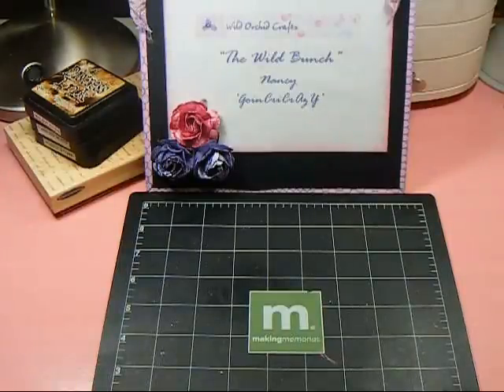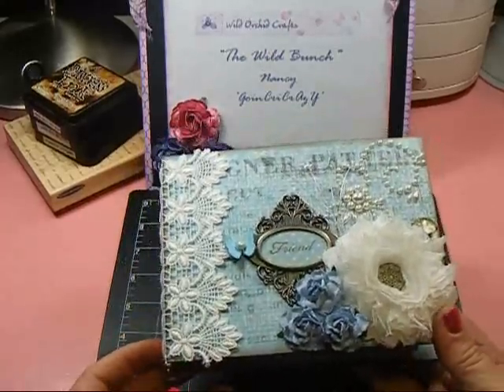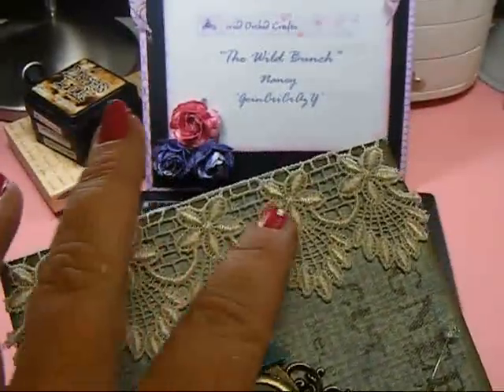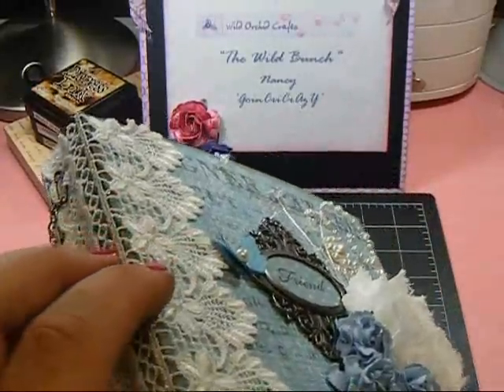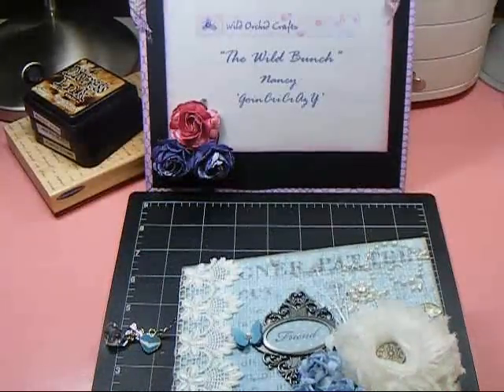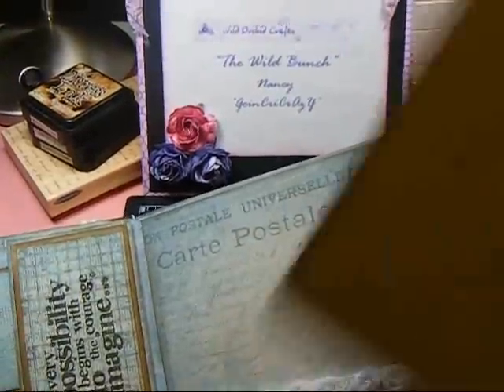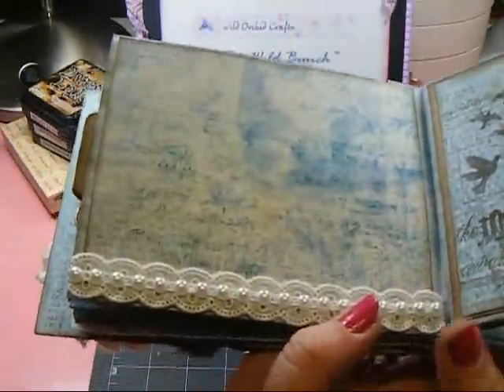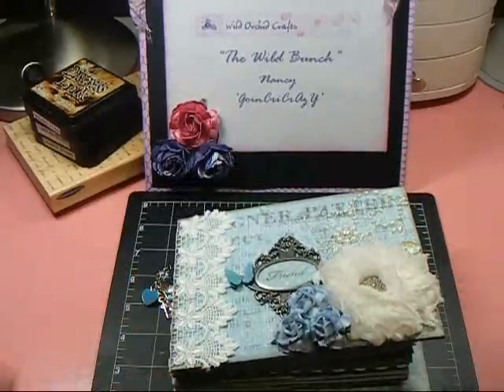DIY Vintage Shabby Mini Album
PLEASE NOTE -- This video is from 2011.  Since I probably won't be able to answer your questions from a video that is so old in regards to specific products used... I'm disabling the comments section, rather than deleting the video itself.  Please just be creative and use what you have on hand!

Hey Everyone!  I created this cute paperbag mini album for a friend.  I hope that she loves it.  I love the way it came together.  I used the "blue" papers from the Tim Holtz Vintage Shabby paper line.